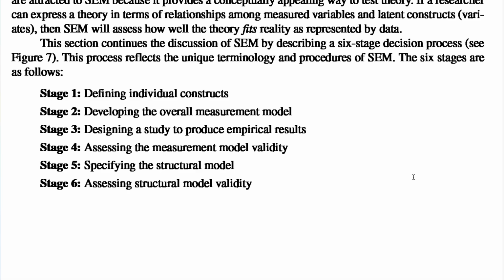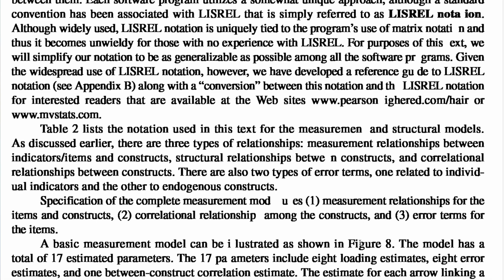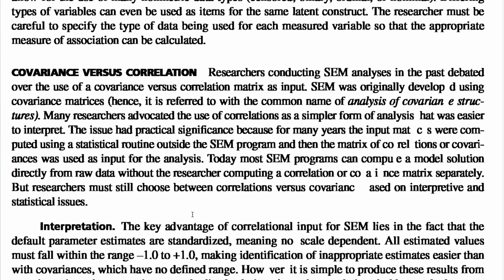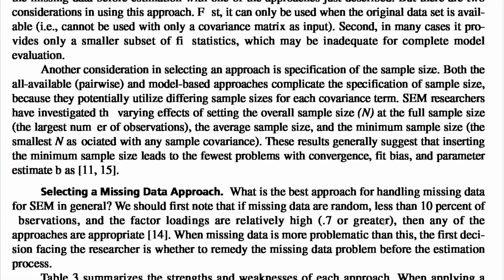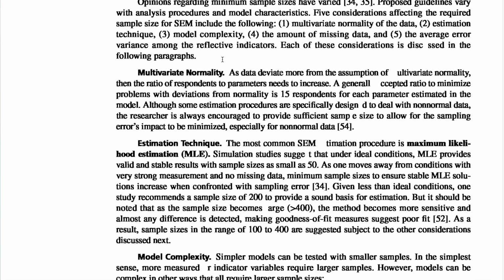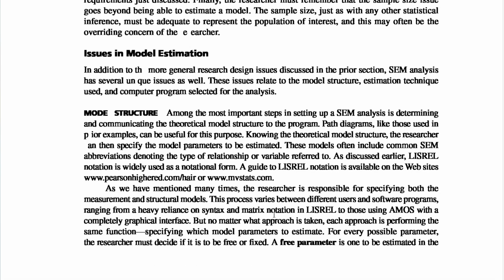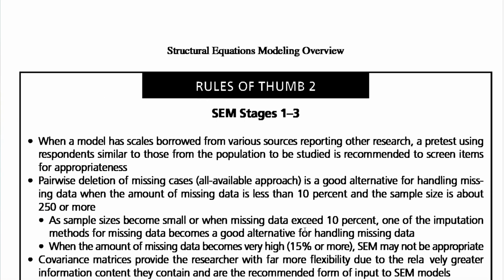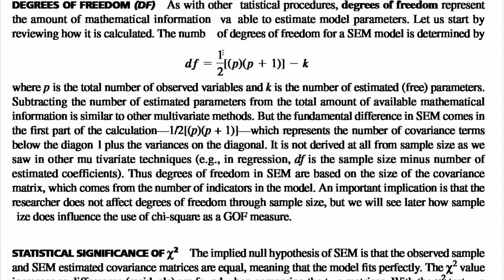Structure equation Modeling part 4